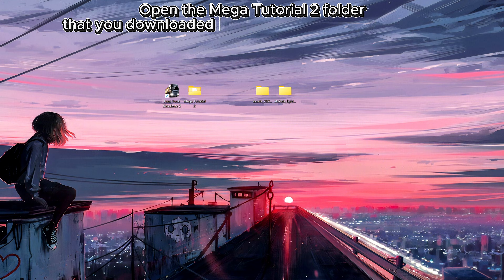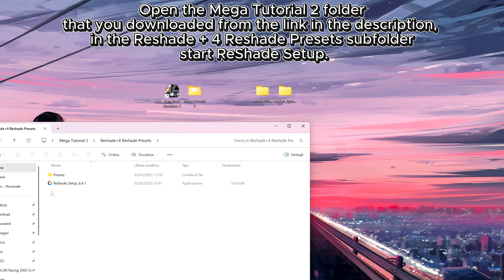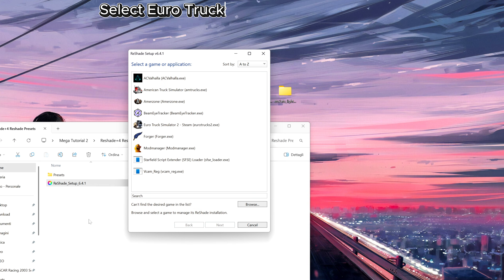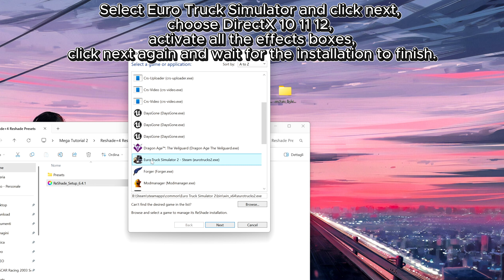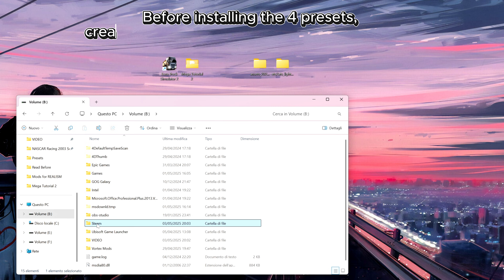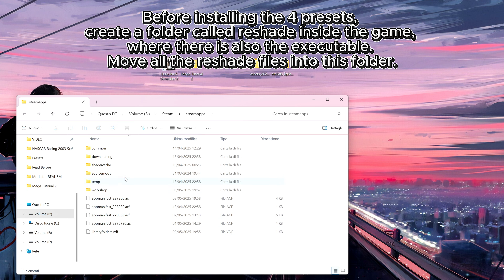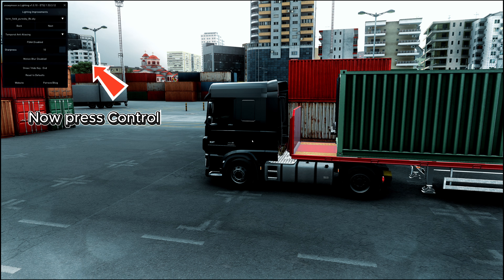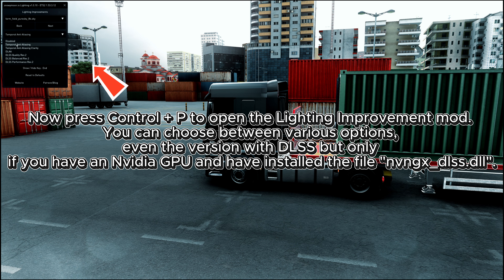ETS2 NEW MEGA TUTORIAL 2025 //Lighting Mod//Reshade//Config File//Realistic Mods// EASY FOR EVERYONE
Track: Florence
Hello and welcome to this comprehensive video tutorial on how to improve the visual quality of Euro Truck Simulator 2 to achieve a photorealistic experience. In this presentation, I will walk you through the process of installing the configuration file, the Snowy Moon Lighting Improvement mod, and four different Preset Reshade options. Additionally, we will explore installing several realistic mods that include new sounds, trucks, and trailers. It is important to note that the Lighting Improvement mod is currently only compatible with ETS2 version 1.53. You can access all the necessary files by downloading them from the link provided in the description below. Follow along as we walk you through these simple steps to improve your gaming experience. Thank you for participating.

MY PC:
-CASE: Obudowa Lian Li Dynamic
-MOTHERBOARD: ASUS PRIME Z690-P D4
-POWER SUPPLY: Corsair RM 1000x SHIFT ATX
-CPU:Intel Core i5 12600K
-GPU:GIGABYTE GeForce RTX 4090 GAMING OC 24 GB
SSD1:Sabrent SSD 1TB Rocket NVMe PCIe M.2
SSD2: SK Hynix Platinum P41 2TB SSD PCIe NVMe Gen4
RAM: 4X Corsair Venegance LPX16GB DDR4 3600
LIQUID COOLER: MSI MAG CORELIQUID C280
WEBCAM: Microsoft 8L3-00005 - Modern Webcam, DFOV of 78°
MONITOR: TV Hisense U7H Quantum 120Hz ULED 4K